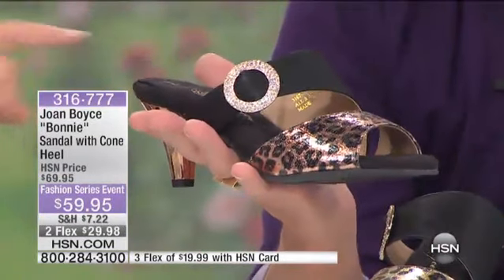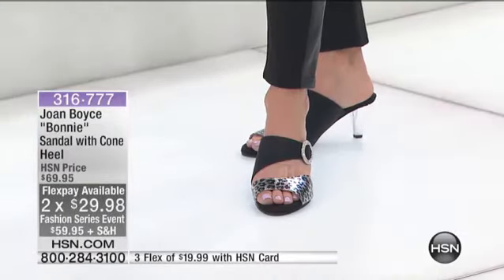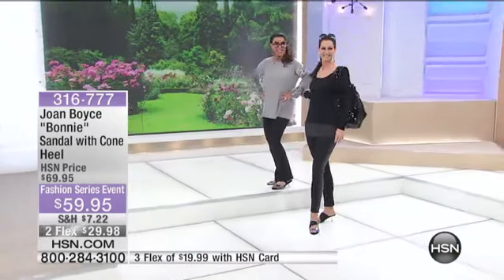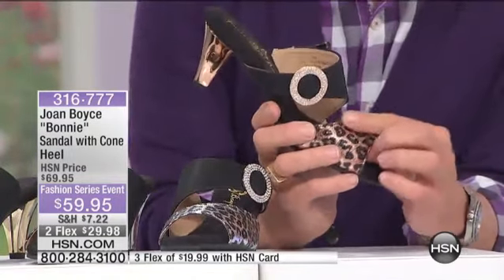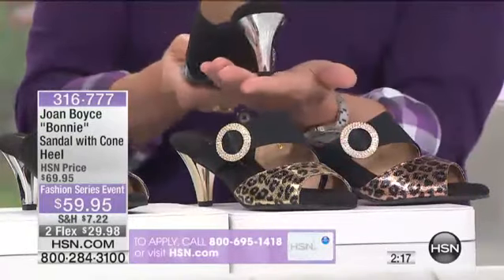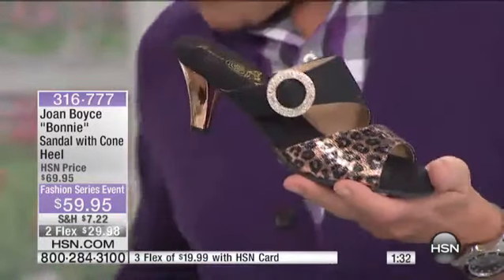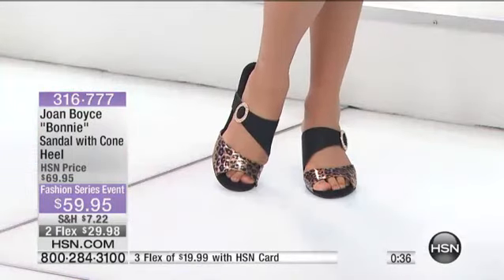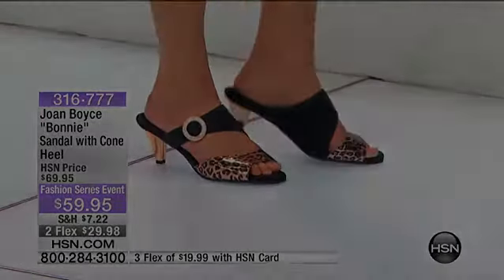Joan Boyce "Bonnie" Asymmetric Sandal with Cone Heel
Joan Boyce Asymmetric Sandal with Cone Heel
An elegant sandal for spring and summer. This asymmetric pump had a low heel but gives you just enough lift to keep things sexy. The jeweled buckle adds...